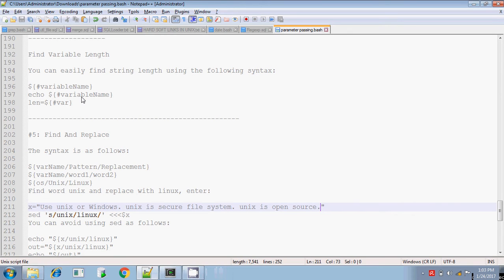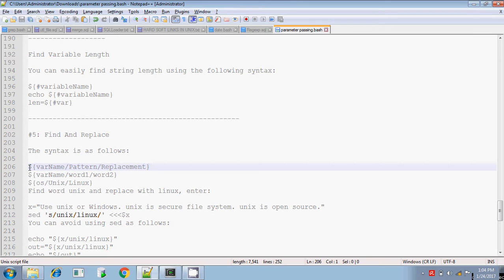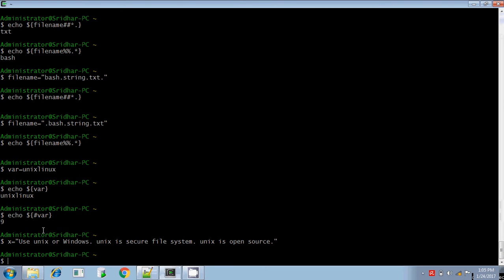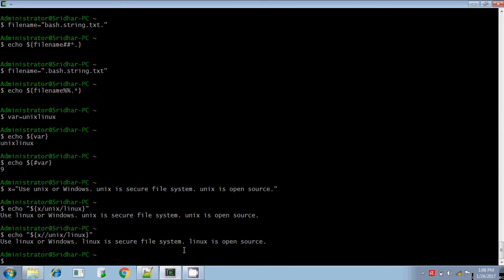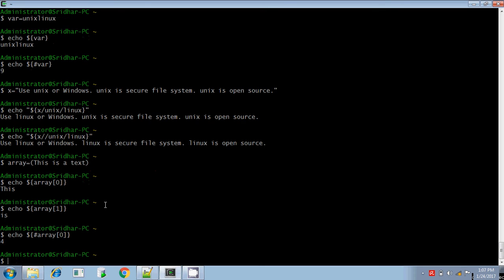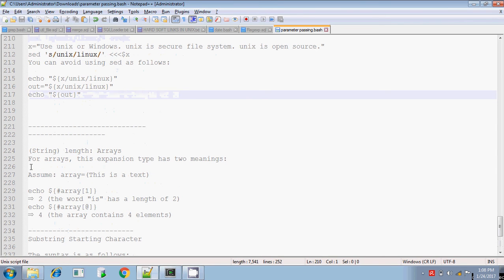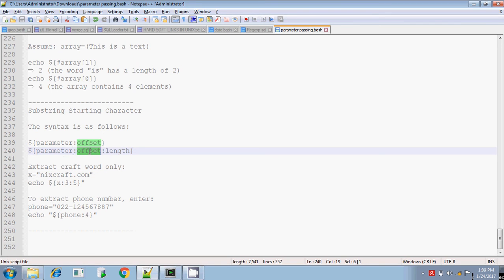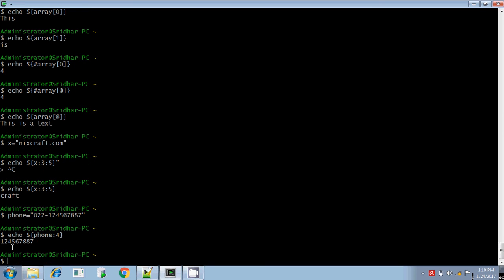Advanced unix String handling substr extraction find length of string array